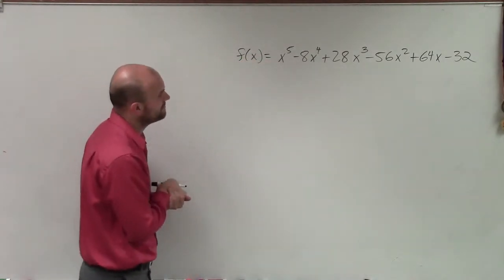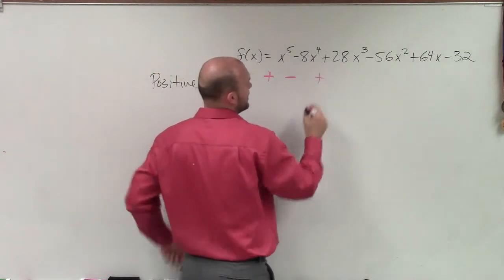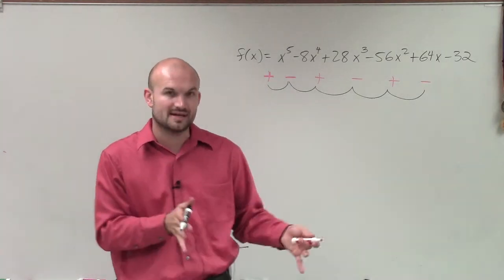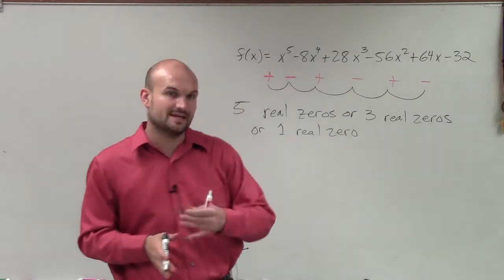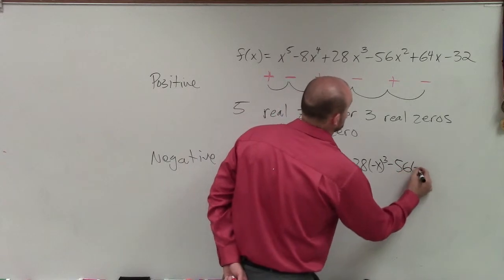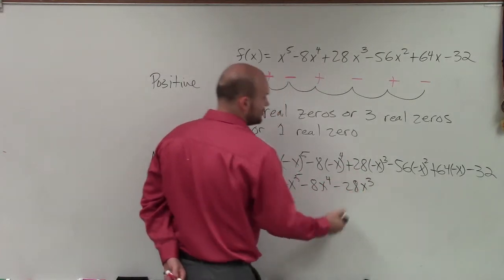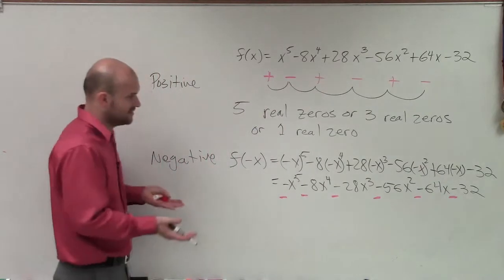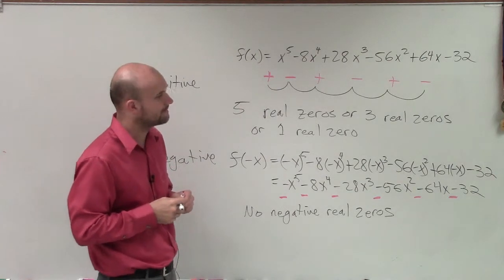Use Descartes Rule of signs to determine the number of positive and negative